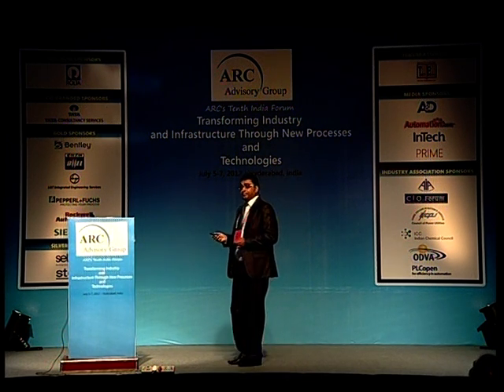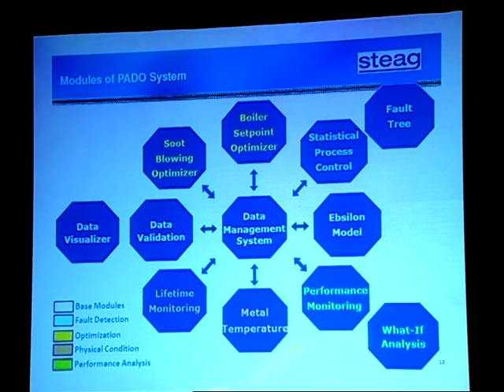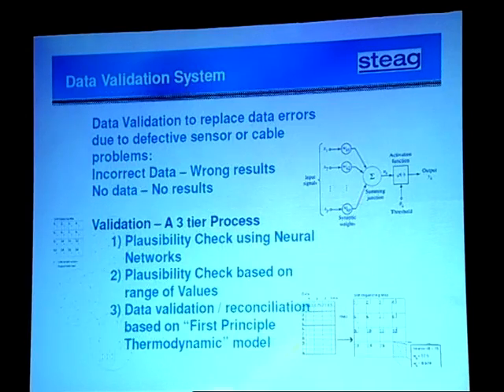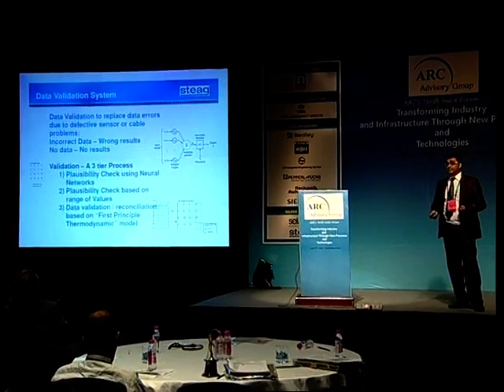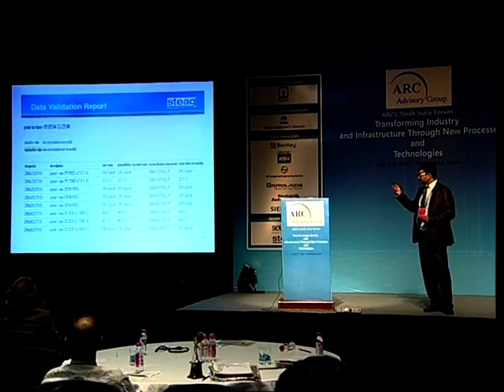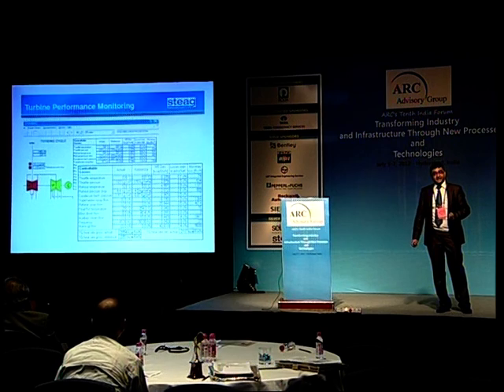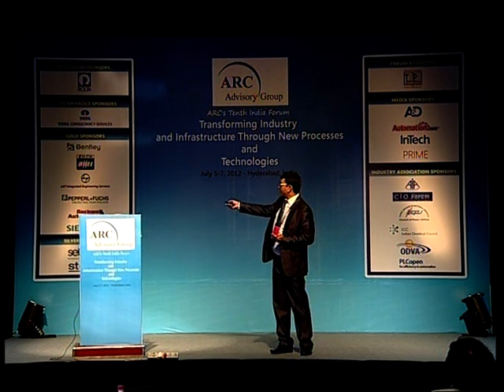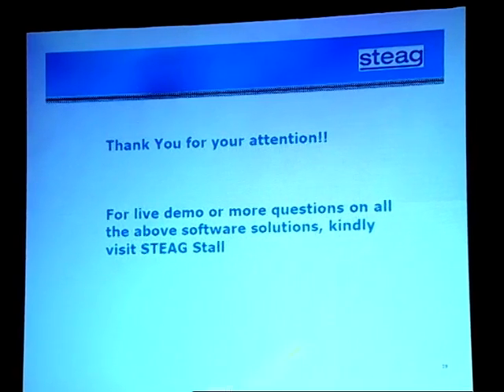Software Tools for Modeling and Mapping Power Plant Operation for Performance Optimization by Steag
Power Plant Modeling and Mapping for Performance Improvement and Online Optimization.  Performance Analysis, Diagnostics and Optimization.  Online Fault Detection.  Statistical Analysis.  Helpful for Power Plant design.  Calibration analysis.  Thermal Power Plants and other Power Plants. Thermodynamic Balancing of a Power Plant. This is a presentation of Steag gmbh products by Debashish Patra